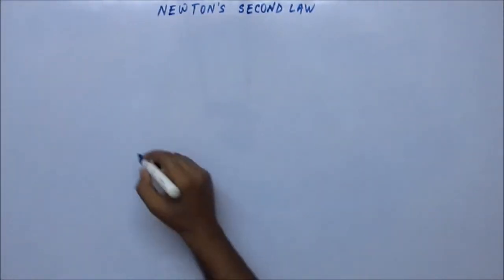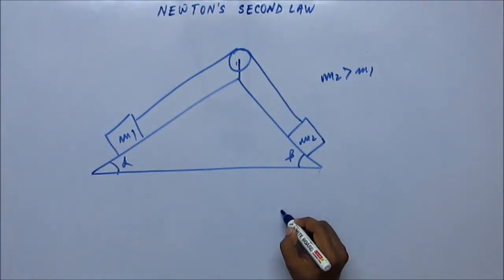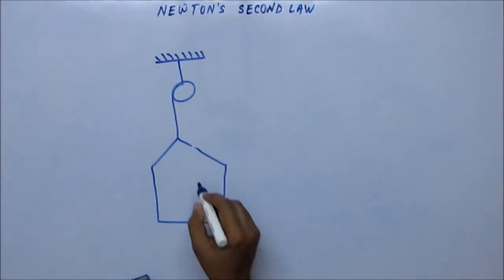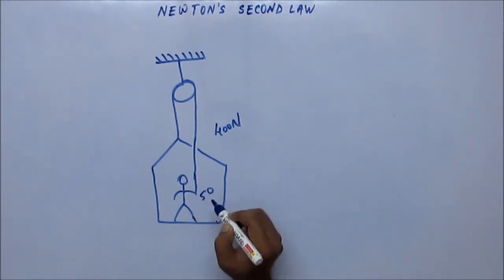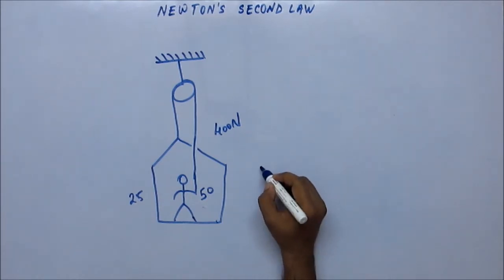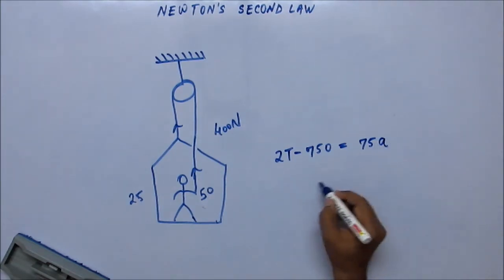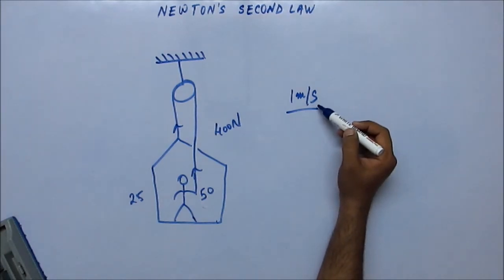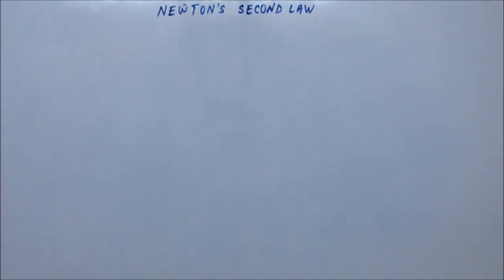Newtons law of motion, IIT JEE Physics Lecture 32